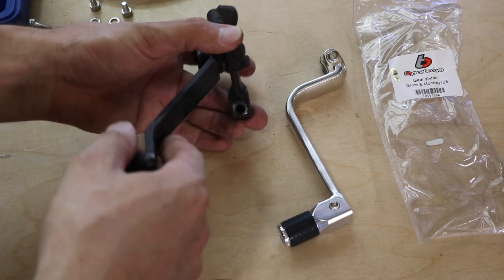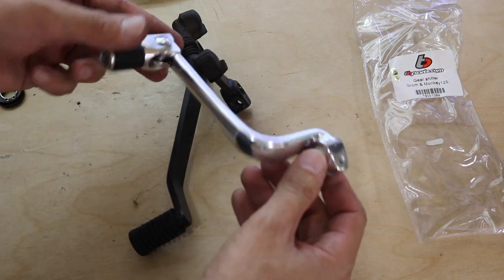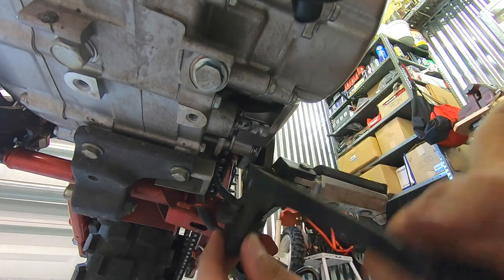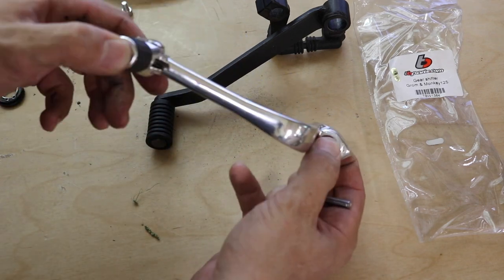2019 Honda Monkey Build: TB Parts Shift Lever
Another great "bang for your buck" mod for the Monkey!

I'm a fan of cheap, easy, and effective mods for ANYTHING, let alone the Monkey! One of the things on the Monkey and Grom (as well as many motorcycles in general) is the use of shift linkages to connect the lever with the shaft. I believe this is to isolate the shifter shaft from the lever to avoid direct forces applied to the shaft in the event of a crash or contact, HOWEVER, it could also be the position of the shaft in relation to the footpeg, and for packaging/space confinement reasons. Either way, the linkage is an area of improvement in my opinion as I've seen many of them on Groms have bent rods, which to me causes imprecise shifting action. With the TB Parts shift lever, you now have a direct attachment to the shifter shaft on the transmission, the same as the Honda Mini-Trails and small-bore bikes have always had. With it, you get a major improvement in precision and a much more solid shifter feel. A pronounced "click" is felt and heard when shifting now, and in my opinion, tightens everything up and makes it feel more sporty and racy. Just the way I like it!

I highly recommend this mod as it's cheap, easy, and adds a different feel to the bike. It's definitely a mod you can feel, and also one that you can see, as it looks WAY better than the factory shift mechanism! The vintage look of the shifter matches the Monkey perfectly.

I picked this shifter up from the good folks at TB Parts at the Barber Small Bore event, but you can get yours and a choice of some other styles using the link below, as well as some other great Monkey and Grom parts: